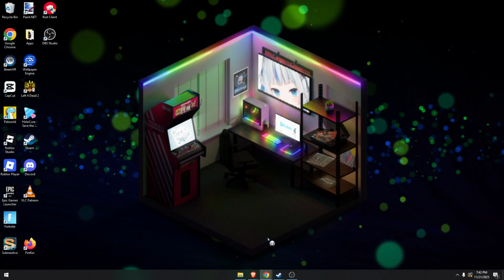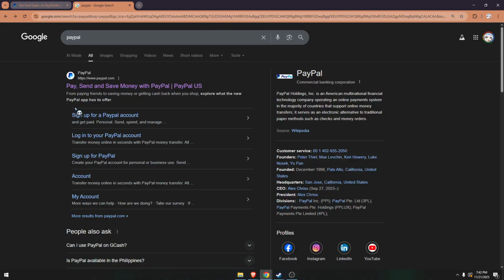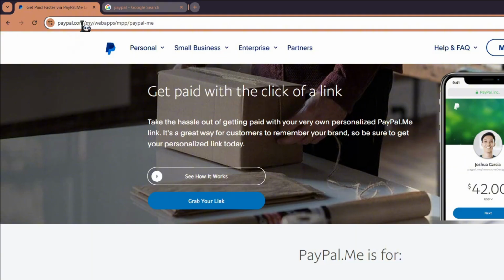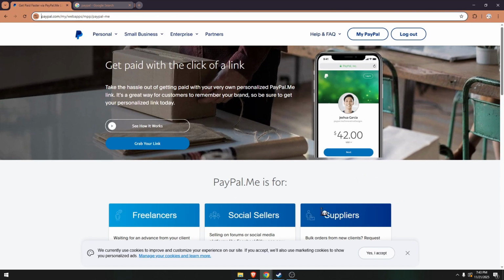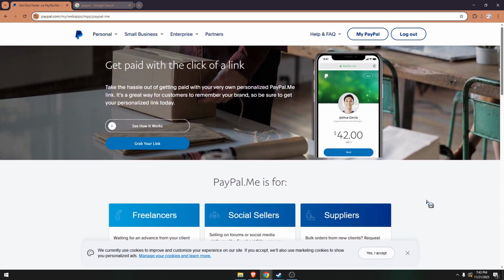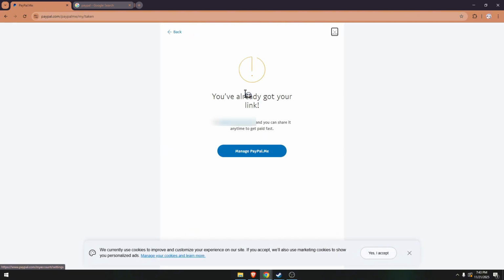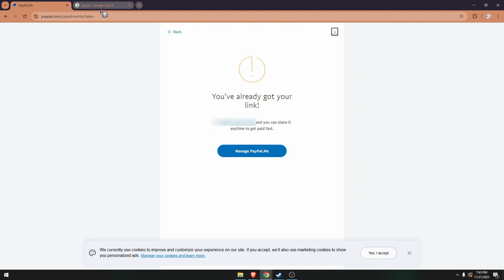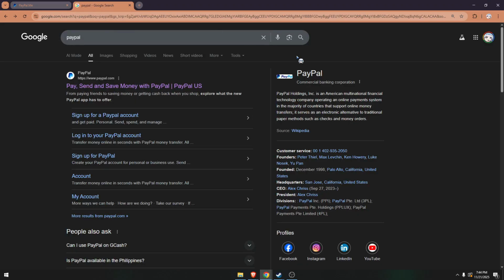How to Generate a PayPal.Me Link to Receive Money Easily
How to Set Up Your PayPal.Me Link to Get Paid in 2026

In this video, you’ll learn how to generate a PayPal.Me link so you can receive money easily from anyone, anywhere. We’ll explain how PayPal.Me works, why it’s one of the simplest ways to request payments, and what users typically customize—such as profile names, payment amounts, and privacy settings.